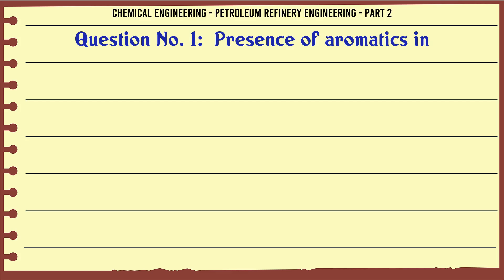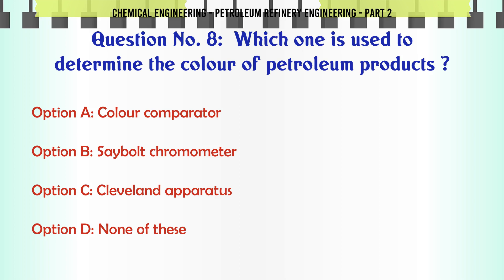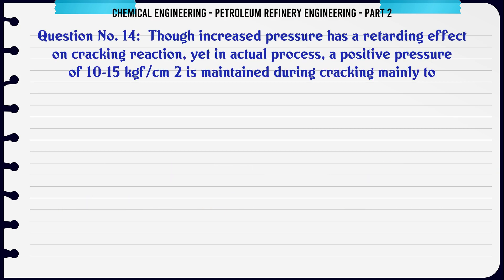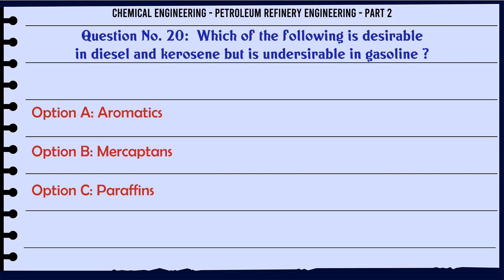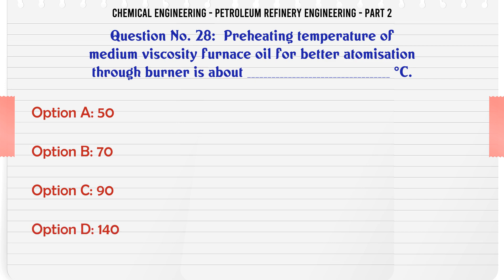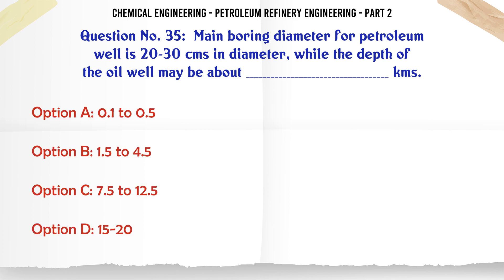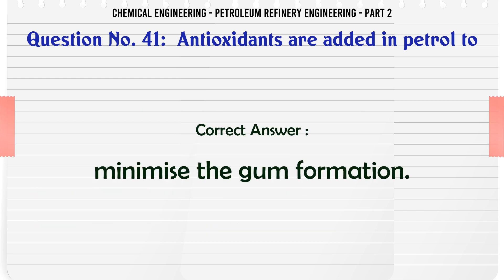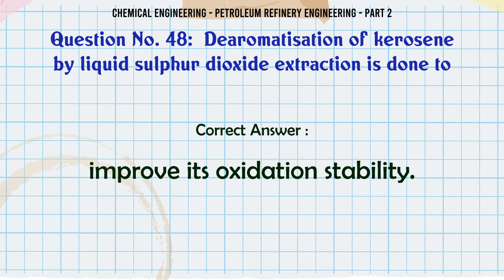MCQ Questions Petroleum Refinery Engineering - Part 2 with Answers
Petroleum Refinery Engineering - Part 2 GK Quiz.

Question and Answers related to Petroleum Refinery Engineering - Part 2

List of top 5 Questions:

Gum formation in stored gasoline is mainly due to the

Flash point of an oil is determined by the

Straight run naphtha is converted into high octane number petrol gasoline by catalytic

During electrical desalting of crude oil, the electrical conductivity of a mixture of crude oil and water which ranges between 3 to 8% water __________ with increase in the amount of water.

Content of this Video:

MCQ question answers for Petroleum Refinery Engineering - Part 2